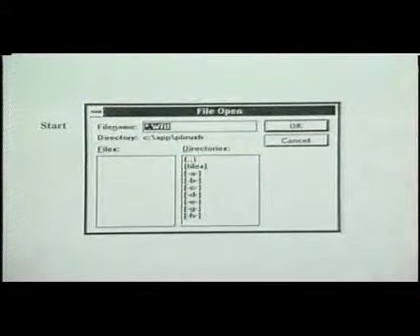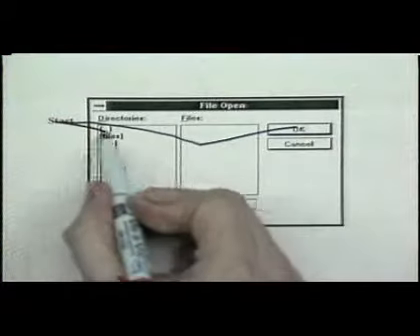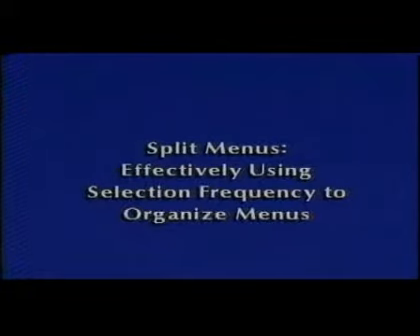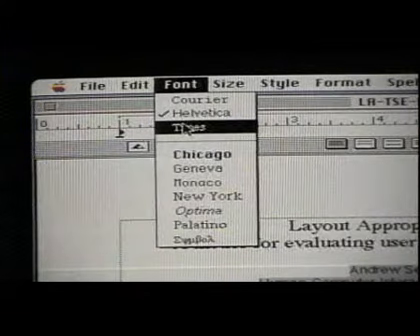Layout appropriateness: guiding interface design with simple task descriptions (1993)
Andrew Sears (4:00)

Designers often create screen displays that are sub-optimal for the tasks users perform. We integrated simple task sequences and frequencies into the design and evaluation process. Our Layout Appropriateness metric, validated in two studies, offers practical guidance to designers. Split menus applied these ideas to develop a new menu organization which results in faster selections and higher user preference ratings.